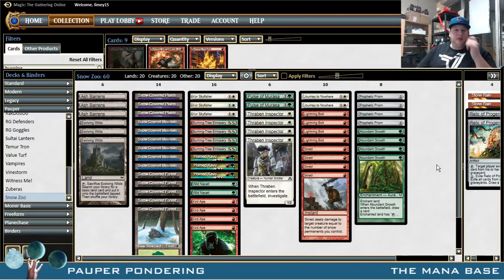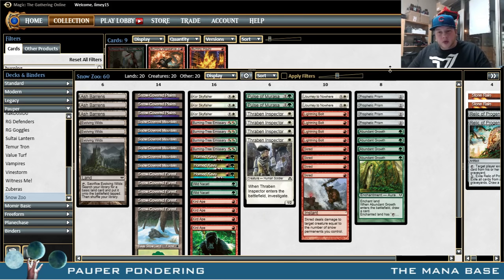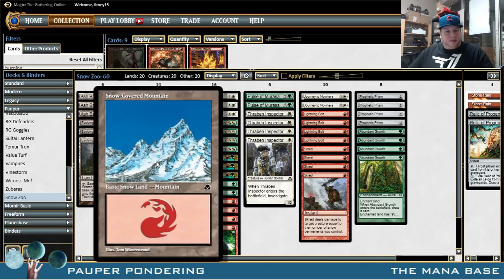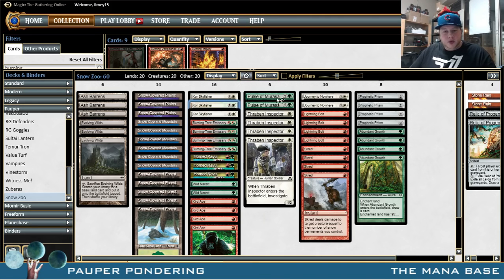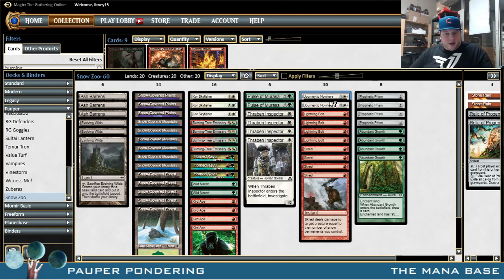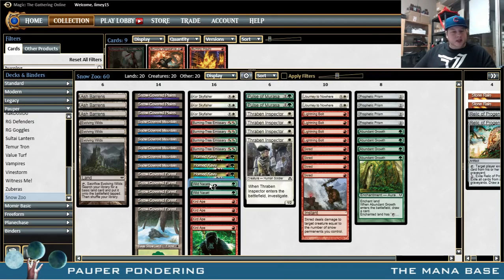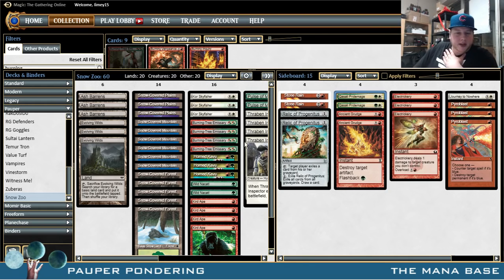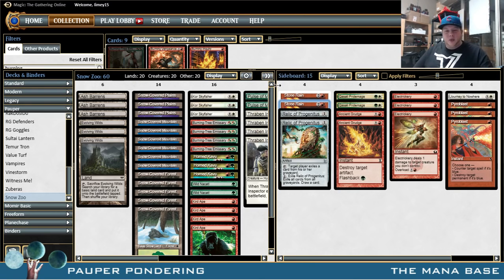Pauper Ponderings: Snow Zoo Deck Tech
Deck tech for this weeks Pauper Ponderings featuring Snow Zoo.

Make sure to check out all of our other content at the following links!